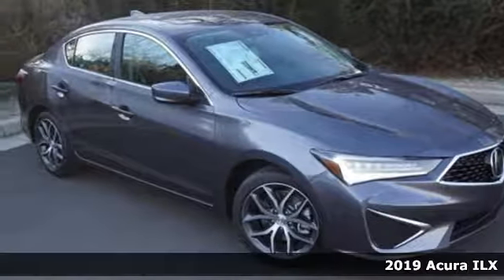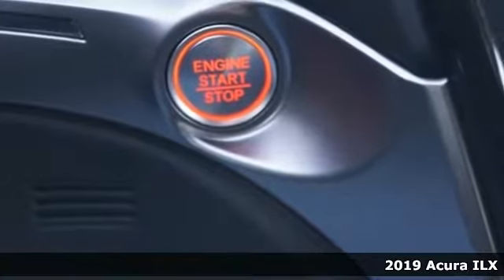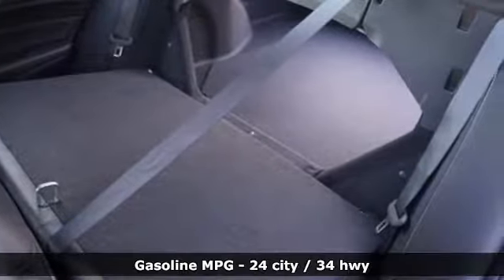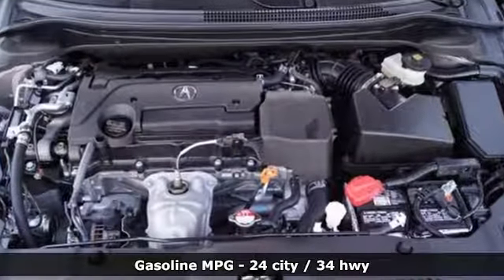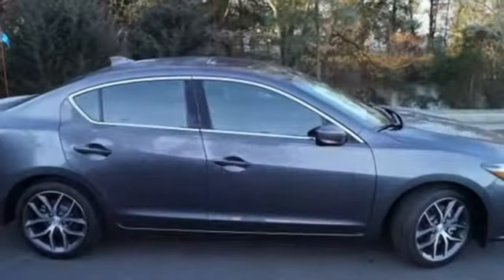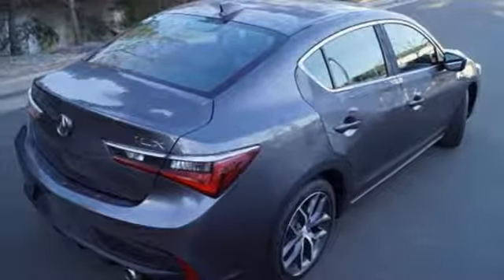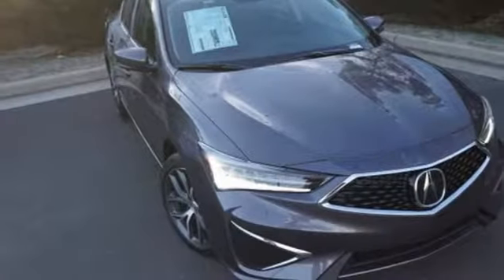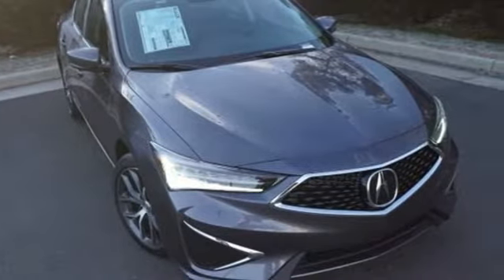New 2019 Acura ILX Arlington VA Acura Washington-DC, DC KA001149 - SOLD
Year: 2019
Make: Acura
Model: ILX
Trim: Premium Package
Engine: 2.4L I4 DOHC i-VTEC 16V
Transmission: 8-Speed Dual-Clutch
Color: Gray
Interior: Ebony
Stock #: KA001149
VIN: 19UDE2F72KA001149
Modern Steel Metallic 2019 Acura ILX Premium Package FWD 8-Speed Dual-Clutch 2.4L I4 DOHC i-VTEC 16VbrbrRecent Arrival! 24/34 City/Highway MPGbrbrbrAll prices exclude taxes, title, license, and dealer processing fee of $699.00. Published price subject to change without notice to correct errors or omissions or in the event of inventory fluctuations. All features not on all vehicles. Vehicles shown are for illustration purposes only. MPG is based on 2016 EPA mileage ratings. Use for comparison purposes only. Your actual mileage will vary, depending on how you drive and maintain your vehicle, driving conditions, battery pack age/condition (hybrid only), and other factors. MPG is based on 2017 EPA mileage ratings. Use for comparison purposes only. Your mileage will vary depending on driving conditions, how you drive and maintain your vehicle, battery-pack age/condition (hybrid only), and other factors.

Address:
13911 Lee Jackson Highway